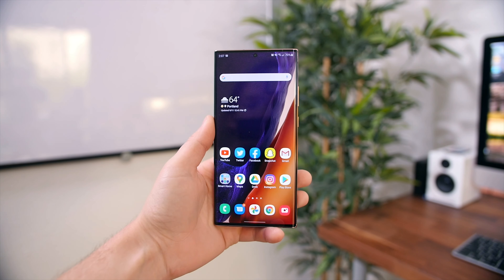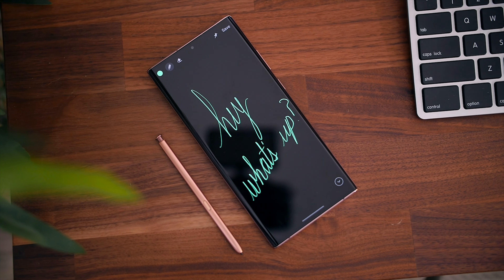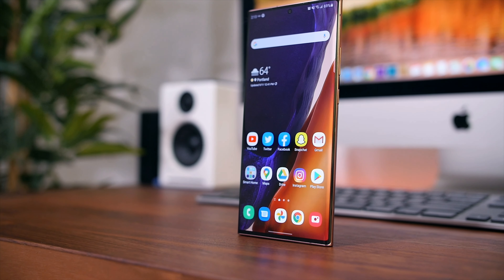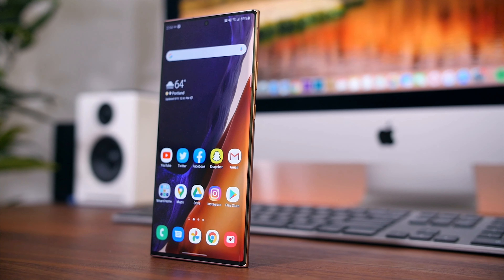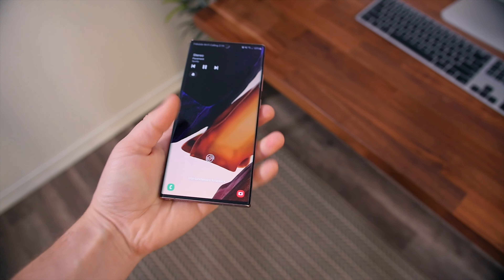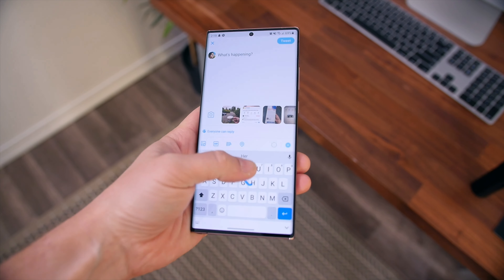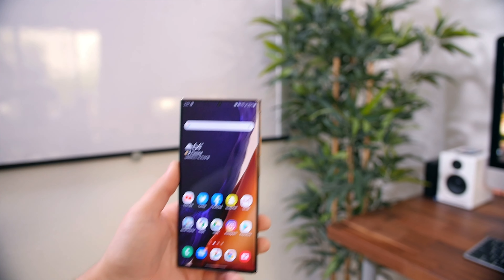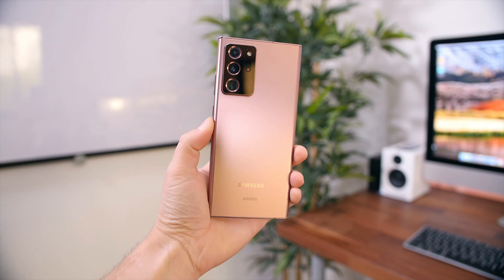The Samsung Galaxy Note 20 Ultra Isn't For Everyone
One of the most appealing phones on paper may not appeal to as many people in practice. The Samsung Galaxy Note 20 Ultra features a huge 6.9-inch AMOLED display, Snapdragon 865+ chipset with 12GB RAM, 108-megapixel main camera, large 4,500mAh battery, and, of course, the iconic S-Pen stylus. But, if you value the ability to use the phone with one hand or have had issues with Samsung's curved displays in previous Galaxy phones, you may want to consider a different Note 20 variant.